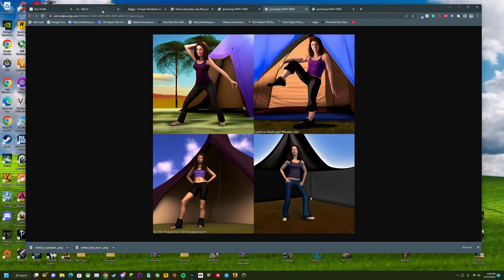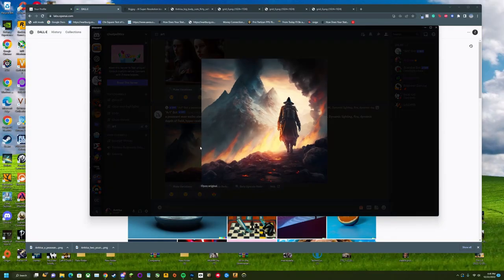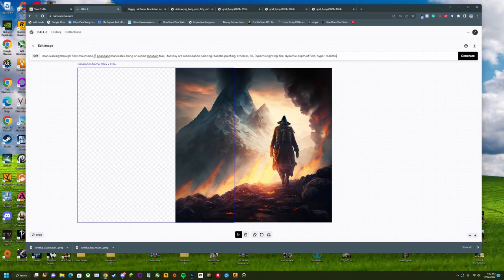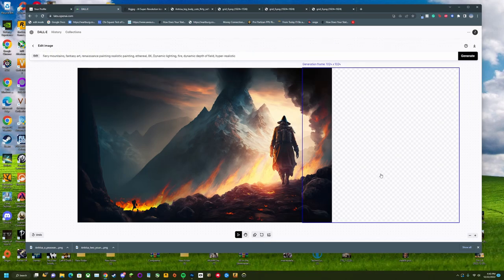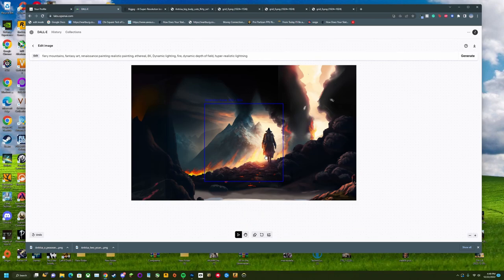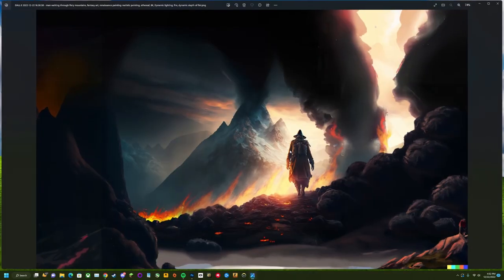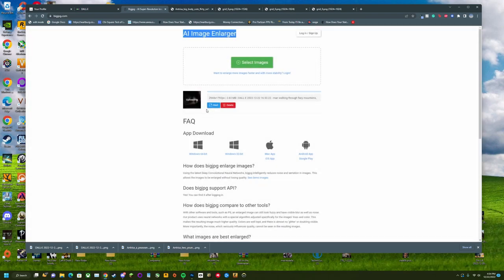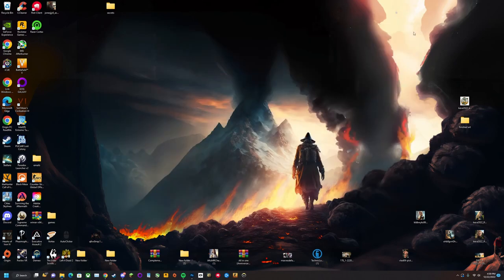How to make custom desktop backgrounds with AI for free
Join me in using 3 Ai programs we create our very own HD art.
I'm new at this too so any tips would be appreciated
Post in the comments what you guys made with this technique